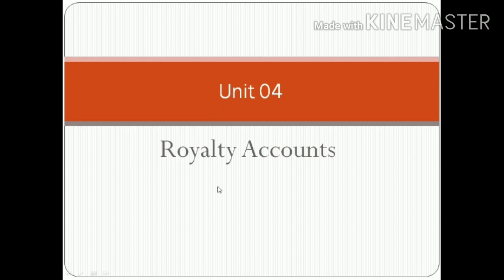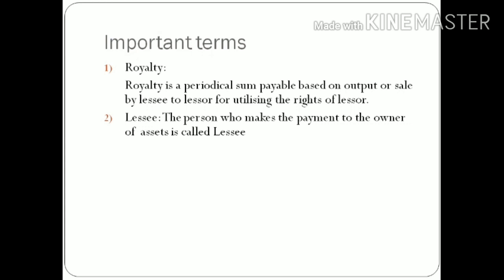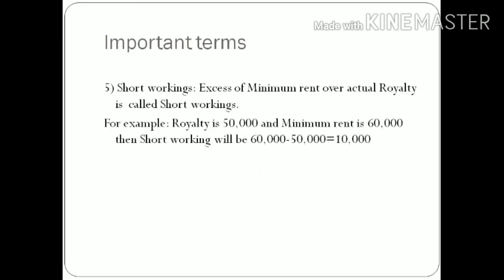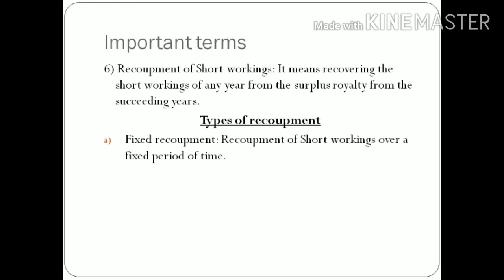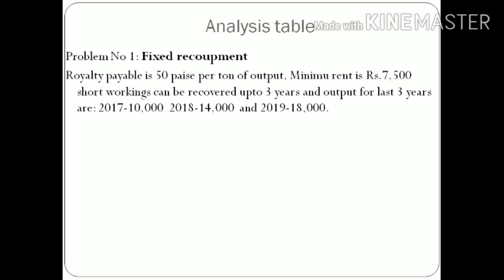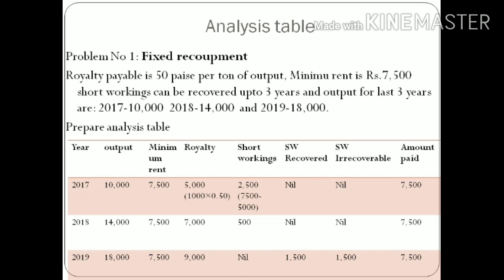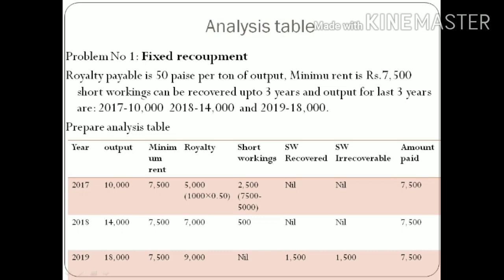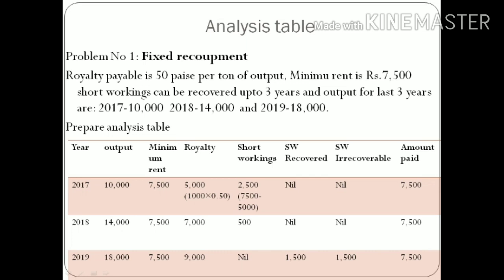II BBA-FA-INTRODUCED TO ROYALTY ACCOUNTS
Introduction to Royalty accounts

Find Link for PDF NOTES